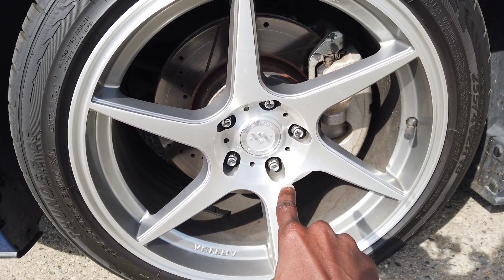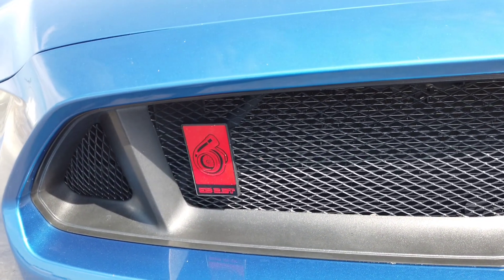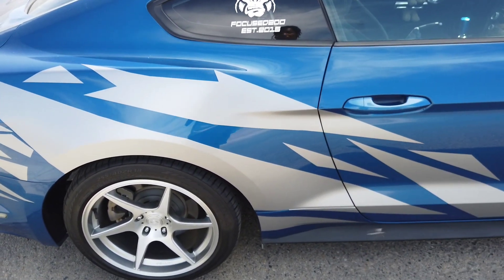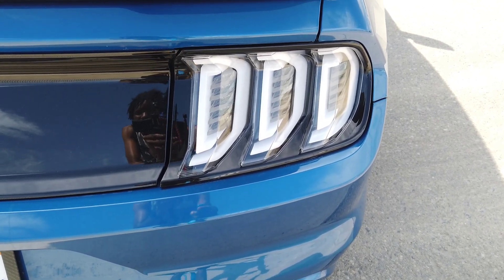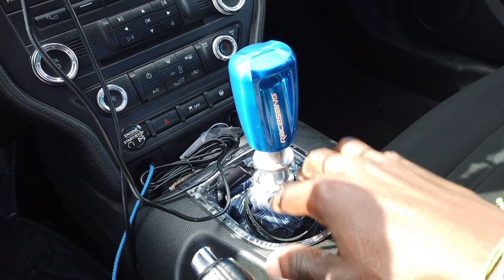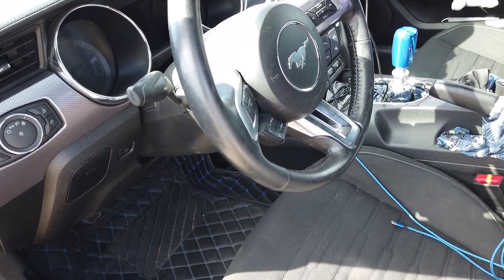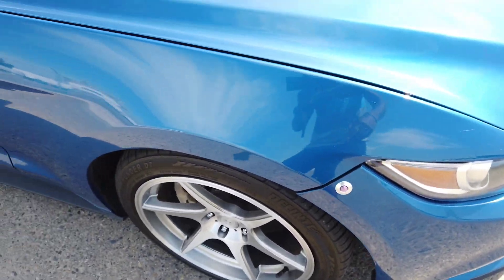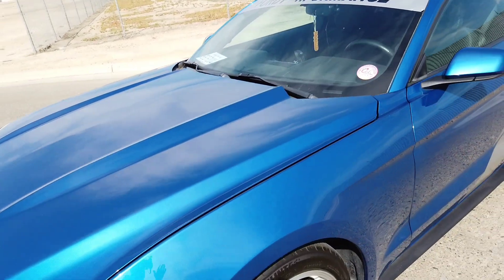every modification on my 2017 mustang ecoboost